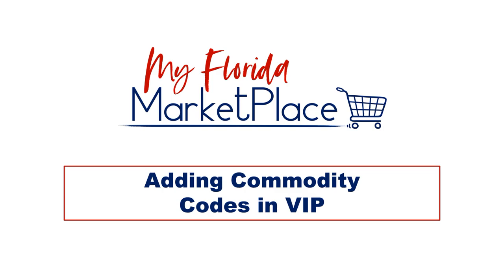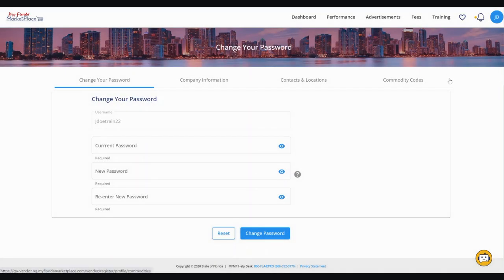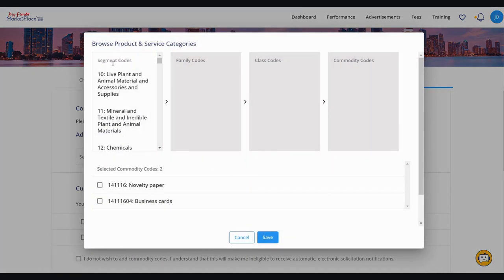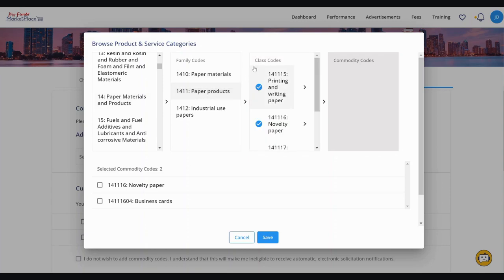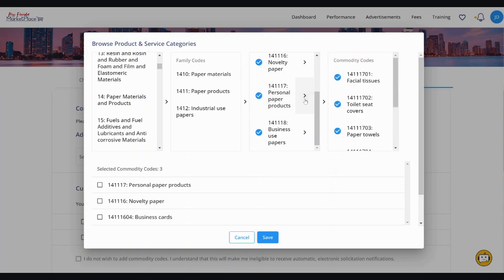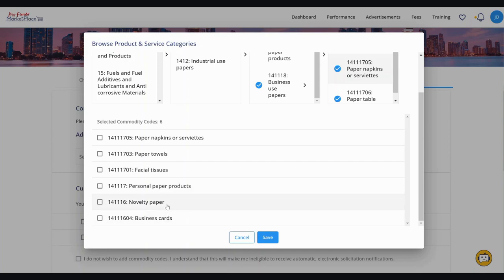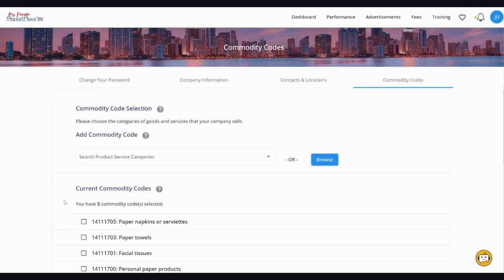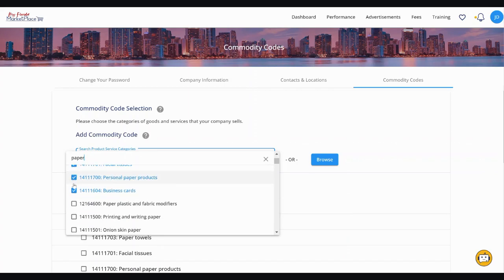Adding Commodity Codes in VIP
Please note that this video was captured from the pre-production version of the Next Gen VIP system. Some of the elements within the screens, including titles, field names, and buttons, may change in the final version of the Next Gen VIP system.

Please visit the Next Gen MFMP Webpage for more information about Next Gen MFMP